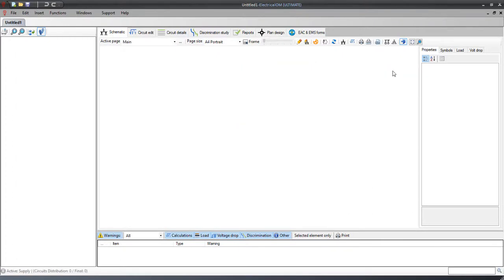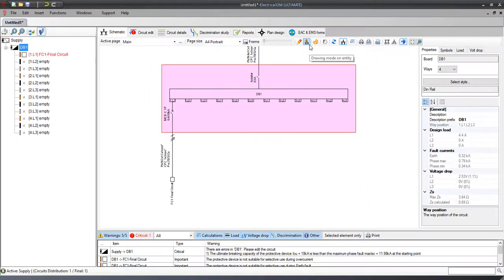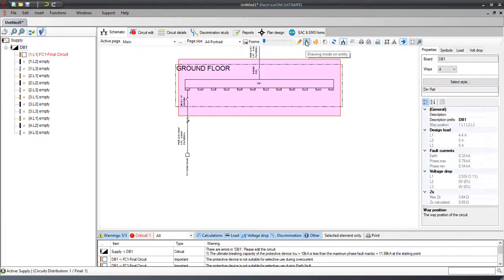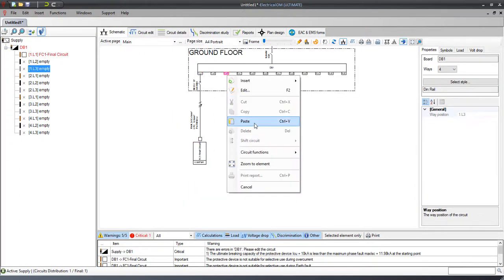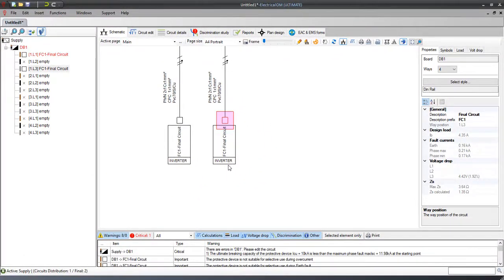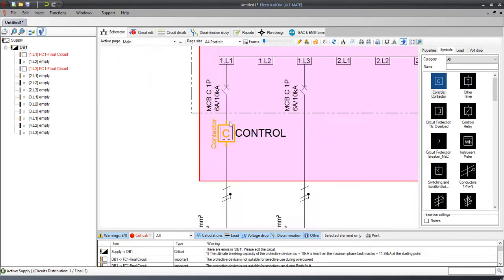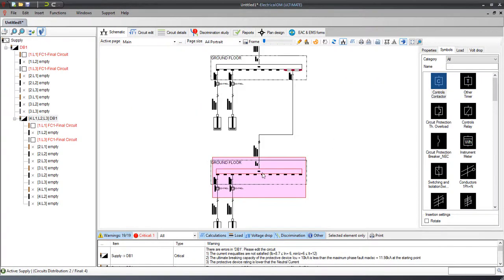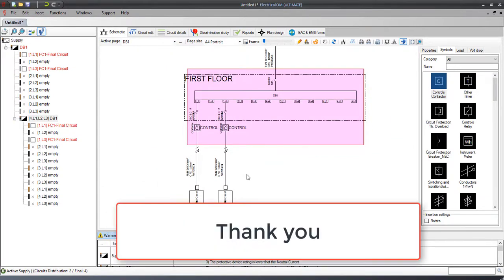Drawing details on the electrical schematic diagram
Drawing details on the electrical schematic diagram help the engineer better annotate and present his/her designs. Using drawing mode on entities the designer can draw figures which are attached to the schematic circuits meaning that they will be transformed, moved, copied and rotated according to the behavior of the schematic circuits.